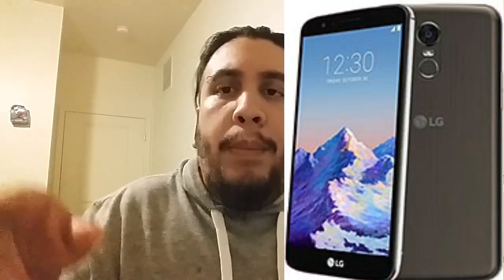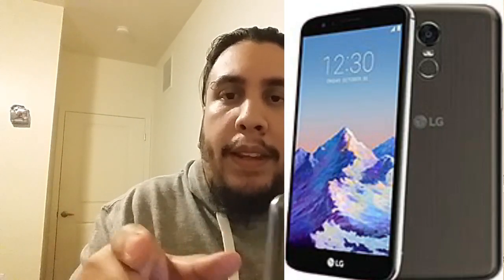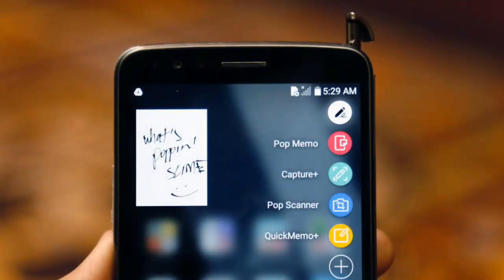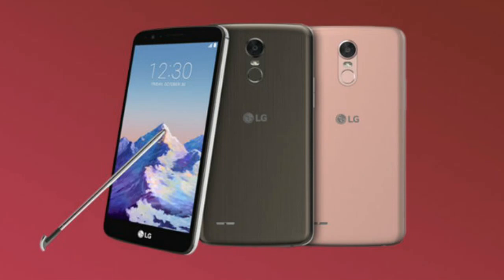LG Stylo 3 Plus aka LG Stylus 3 My thoughts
Twitter.com/TheAyoTito
SnapChat: ayo.tito ( Personal ) Aloha.Android ( Channels )
uPeek: Same as twitter
Periscope: @Ayo_Tito